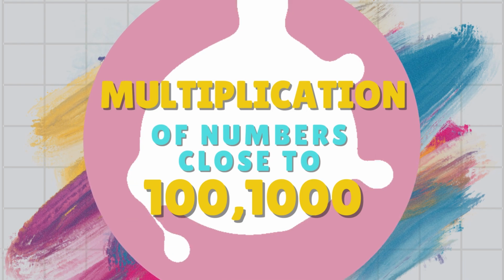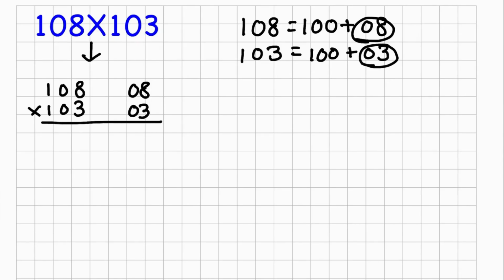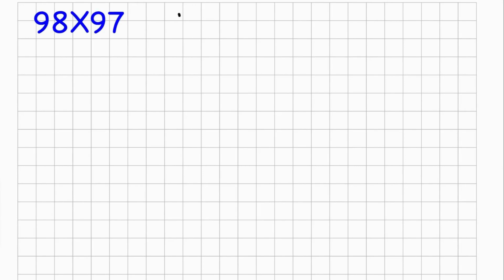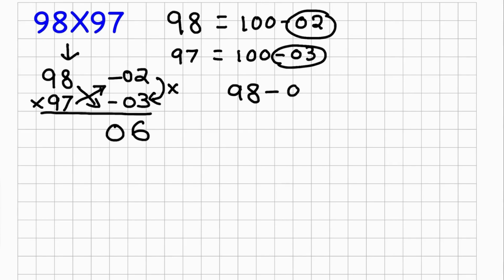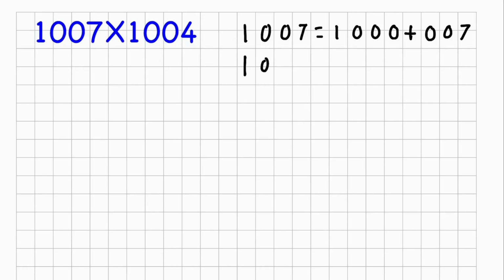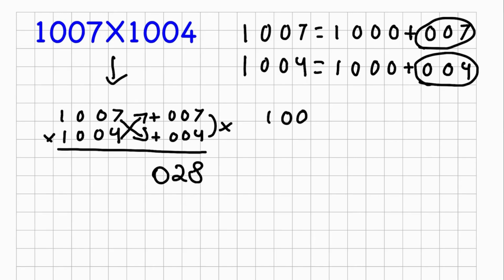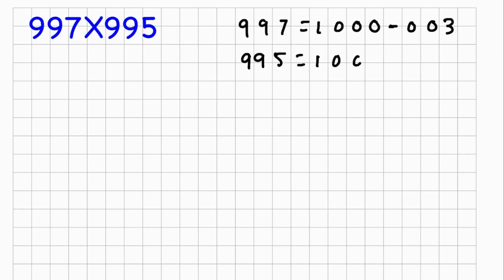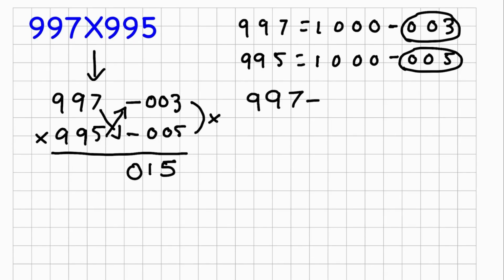Multiplication Magic: Secrets of Multiplication You Should Know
Prepare to delve into the fascinating world of multiplication as we unveil the secrets behind this essential mathematical operation in our latest YouTube video! In this enlightening tutorial, we demystify the complexities of multiplication and reveal hidden strategies that will revolutionize the way you approach calculations. Whether you're a student seeking to enhance your math skills or a curious learner eager to unlock the mysteries of multiplication, this video is your key to mathematical mastery.

🔍 **Discover Hidden Patterns**: Explore the underlying patterns and structures that govern multiplication. From the distributive property to the commutative property, we unravel the fundamental principles that make multiplication a powerful tool in mathematics. Gain a deeper understanding of how numbers interact and multiply with each other.

🧠 **Master Mental Math Techniques**: Elevate your mental math skills with a variety of techniques designed to streamline multiplication. Learn shortcuts and tricks that allow you to perform calculations quickly and efficiently, whether you're dealing with two-digit numbers or tackling more complex equations. With our step-by-step guidance, you'll become a mental math whiz in no time.

📐 **Unlock Efficient Algorithms**: Dive into the world of multiplication algorithms and discover the most efficient methods for multiplying numbers. From the traditional long multiplication algorithm to modern techniques like the lattice method, we showcase a range of approaches to suit different preferences and learning styles. Find the method that works best for you and watch your multiplication skills soar.

🚀 **Boost Your Math Confidence**: Build confidence in your mathematical abilities as you gain proficiency in multiplication. Our video provides plenty of practice problems and real-world examples to reinforce your understanding and solidify your skills. Whether you're solving equations or tackling everyday math challenges, you'll feel empowered to approach multiplication with confidence and ease.

Explore more tutorials, tips, and tricks designed to enhance your mathematical prowess and unlock new levels of understanding. Together, we'll unravel the mysteries of math and embrace the beauty of multiplication.

Uncover the secrets of multiplication and embark on a transformative mathematical journey. Join us as we demystify this essential operation and empower you to become a master of calculation!

Voice by PlayHT(Logan)